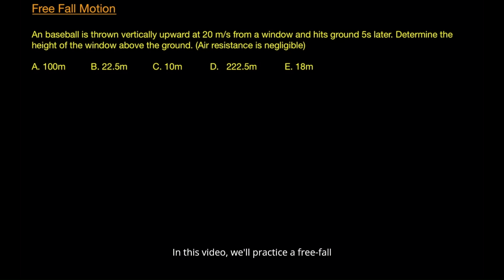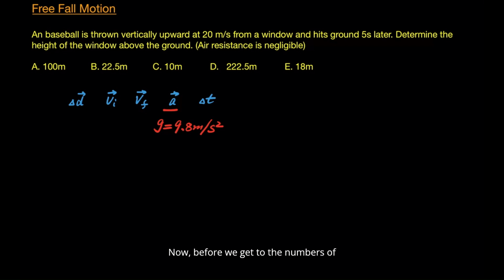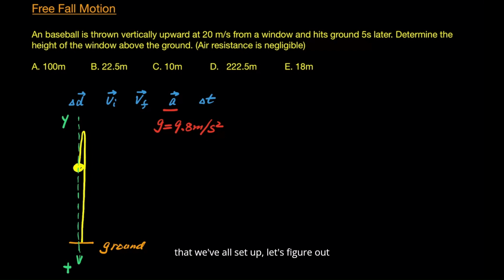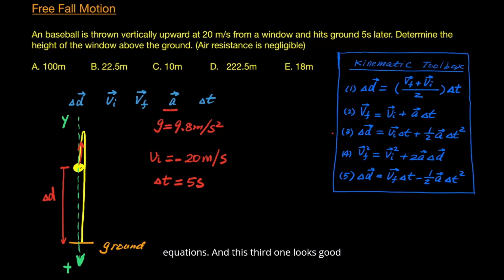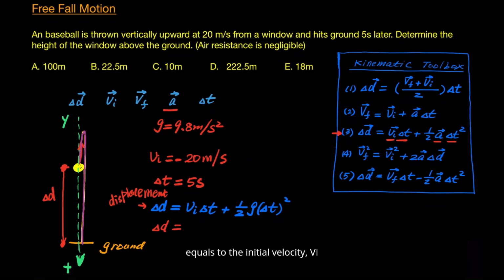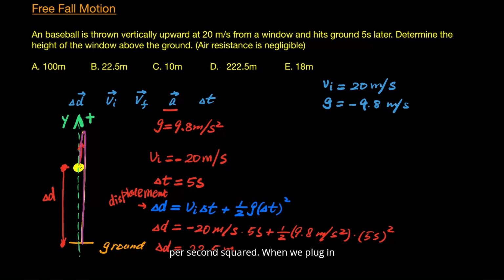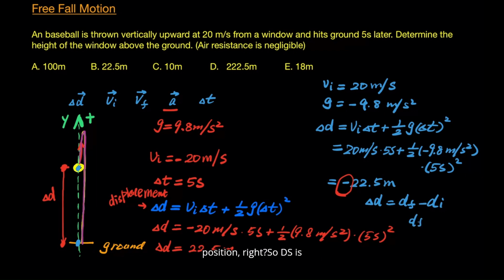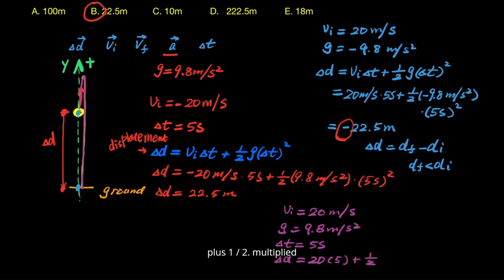Master Free Fall Physics in Under 10 Minutes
This video will walk you through a complete free fall problem, explaining the differences between displacement and distance and showing you why selecting the positive direction is important.